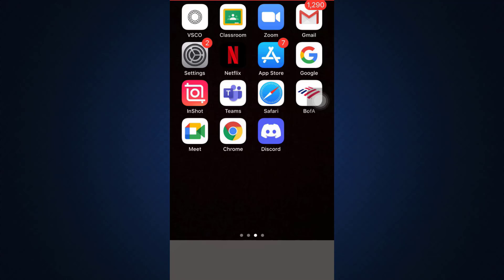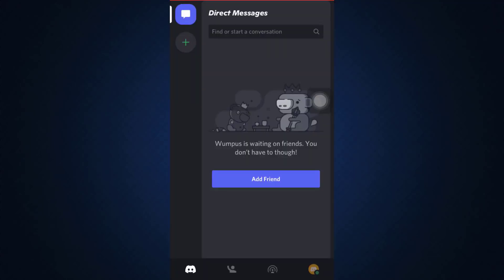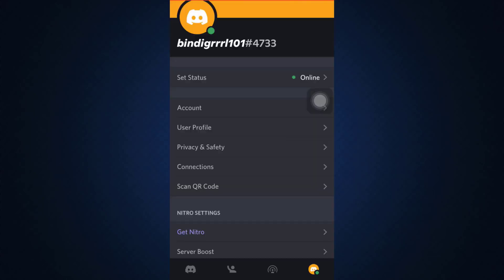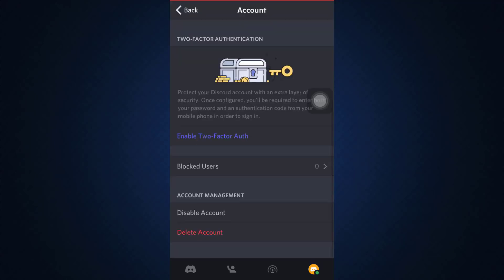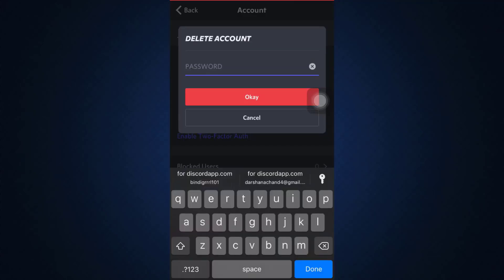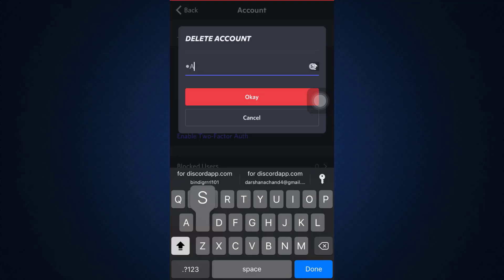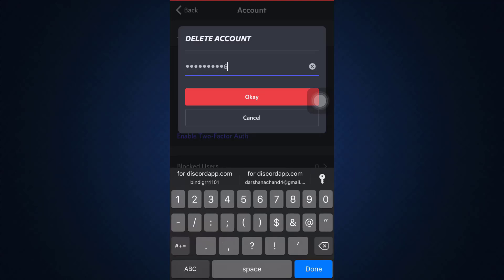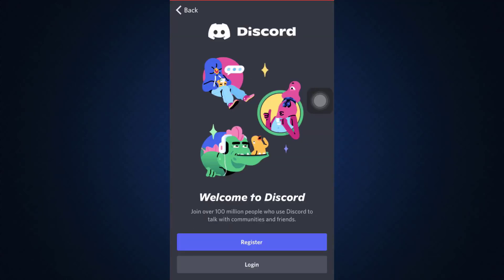How to Delete Discord Account Permanently | 2021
In this tutorial video I will quickly guide you on how you can delete or close your Discord account permanently from the discord mobile app.

How do I permanently delete my Discord account?

Can you instantly delete a Discord account?

What happens if you delete your Discord account?

How do I delete my 2021 Discord account?